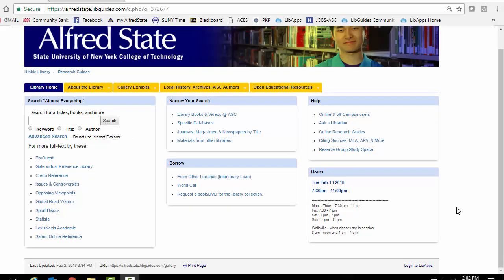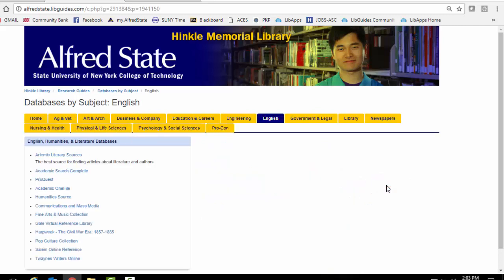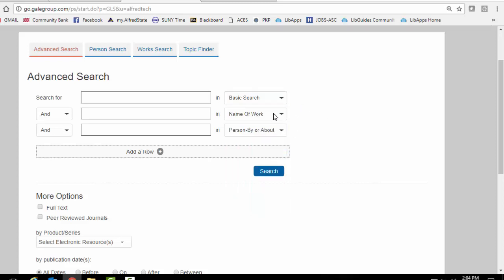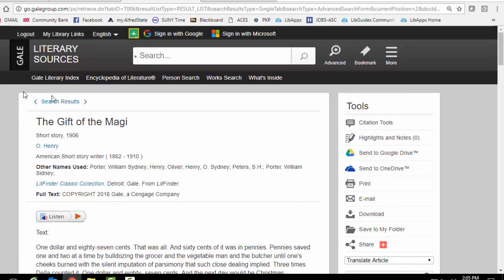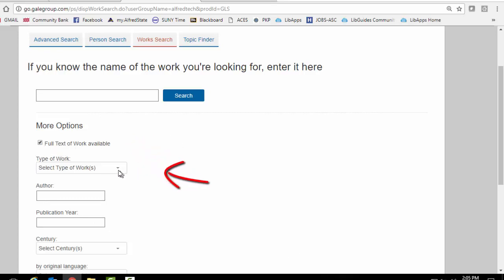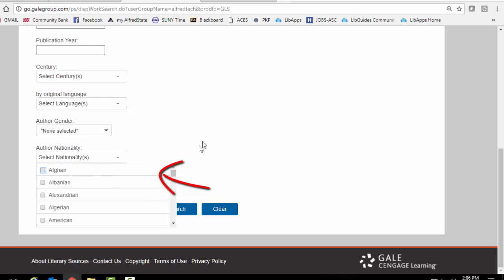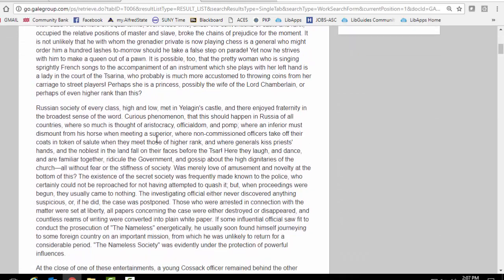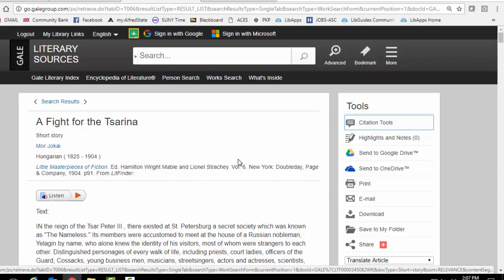Short Stories by Foreign Authors in English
How to use Artemis to locate short stores written by foreign authors and translated into English.